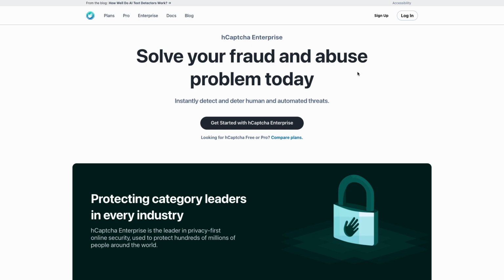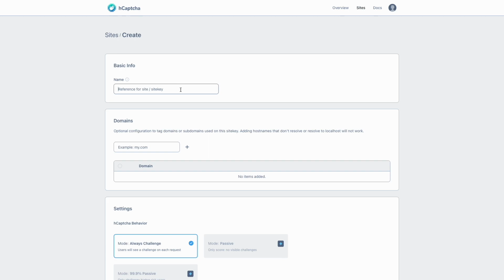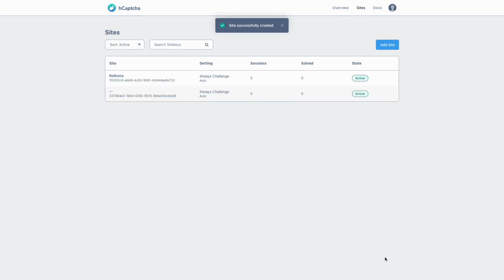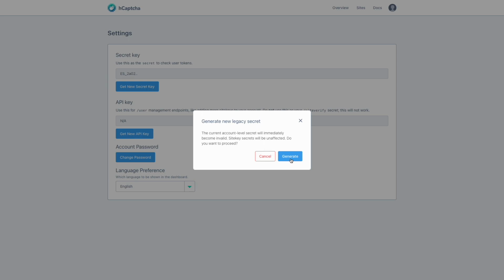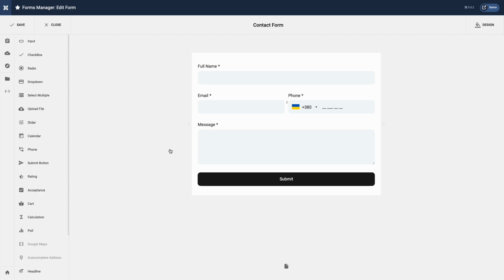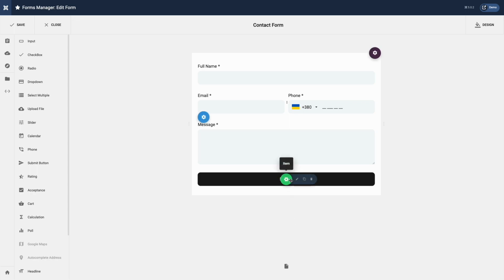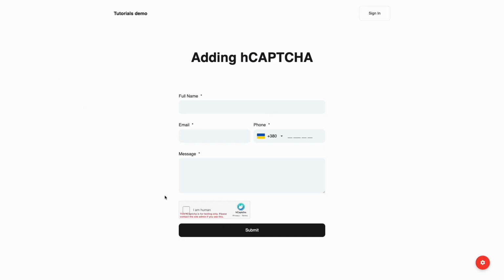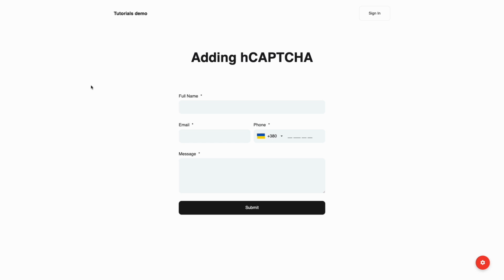How to Add hCaptcha to a Form in Joomla? | Forms Tutorials and Guides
In this video, we delve into the topic of protecting online forms from spam, specifically focusing on an alternative solution – hCaptcha. Balbooa Forms Builder supports hCaptcha integration, and we'll guide you through the process of adding hCaptcha to a form in Joomla.

In just a few minutes, you'll successfully generate keys and integrate hCaptcha into your form in Joomla using Balbooa Forms, providing an effective shield against spam submissions. Enjoy the enhanced security for your online forms!